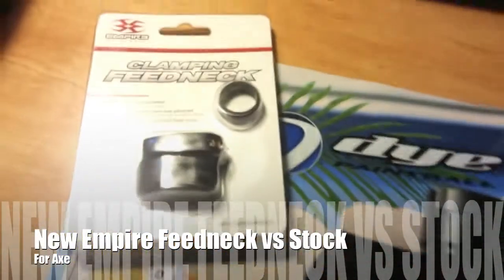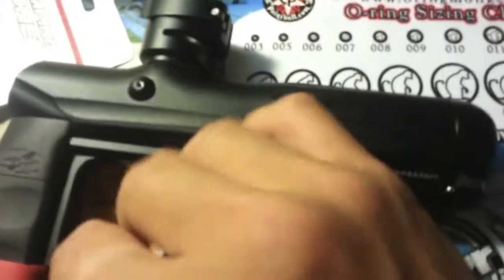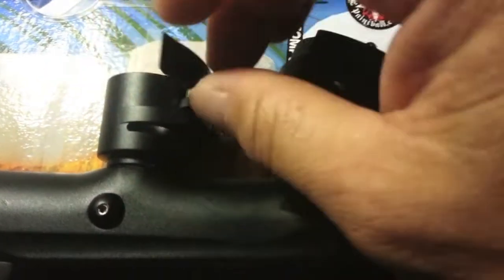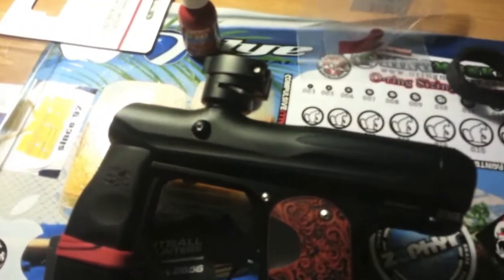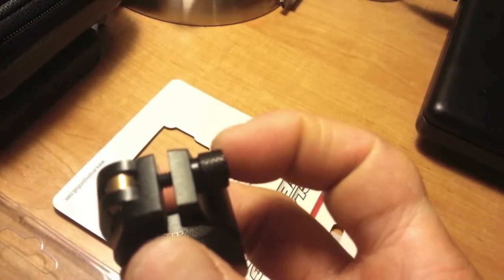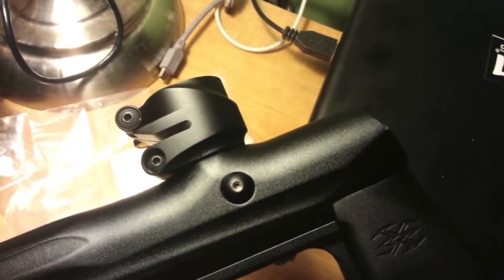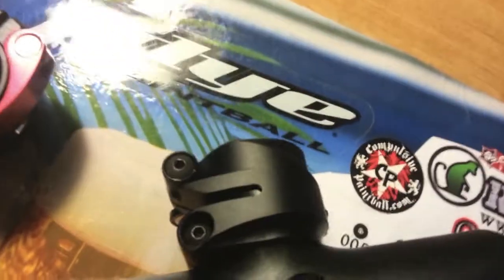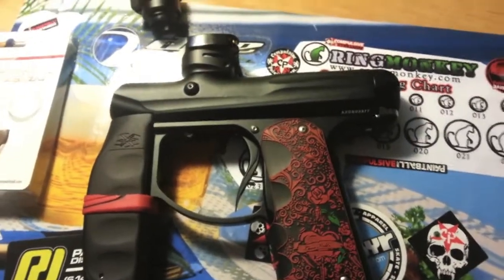New Empire Feedneck vs Stock Axe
This is the same feedneck on the Vanquish. I updated my feedneck so I can have a thumbwheel for tightening instead of an allen.

Another option is to just get the thumbwheel, bolt and o-ring once it is available. It fits perfectly on the stock fedneck as I've shown.

A size and side by side compare to the stock feedneck on the Axe.